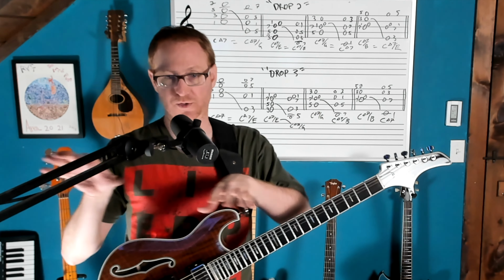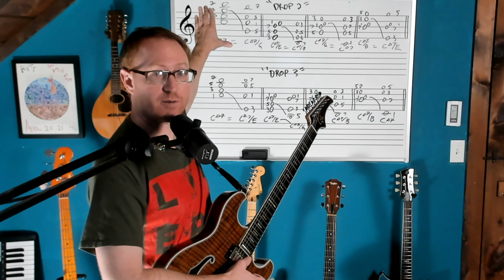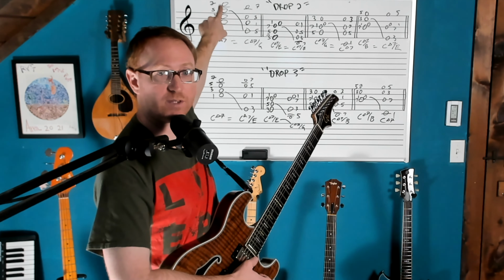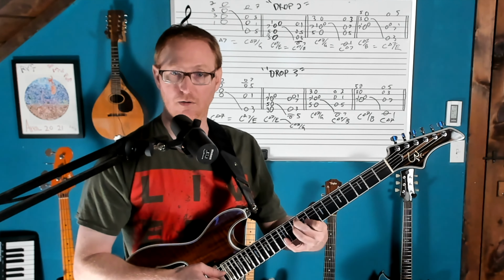Play Like Trey: Drop 2 & 3 Chords In 5 different Phish Songs 4K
00:00 Intro
00:41 Lessons
01:04 Theory
08:36 Phish Songs

For 1:1 Zoom lessons and Online classes, Original Music and Free Guitar Tabs;